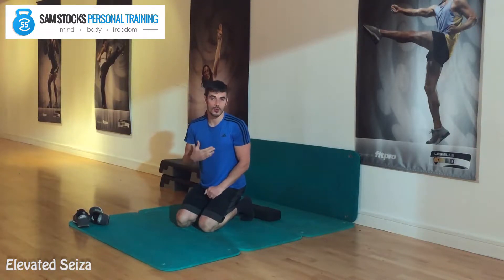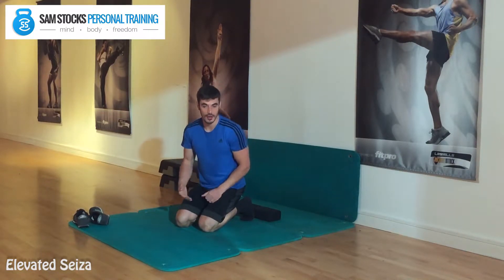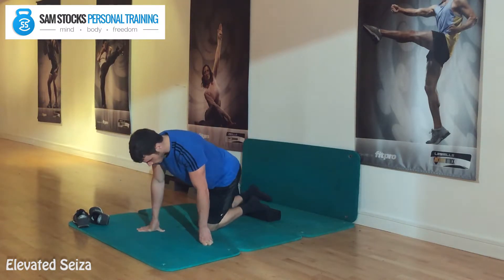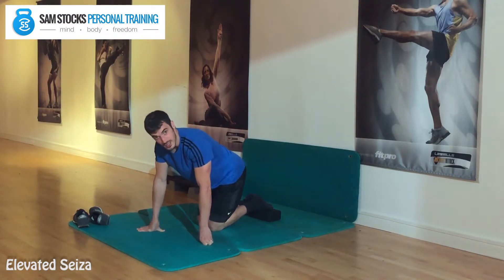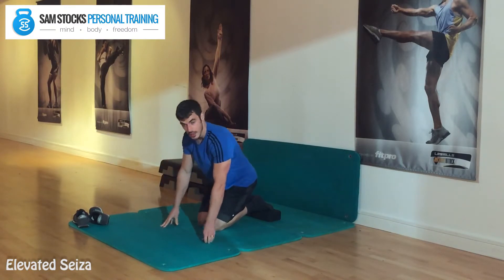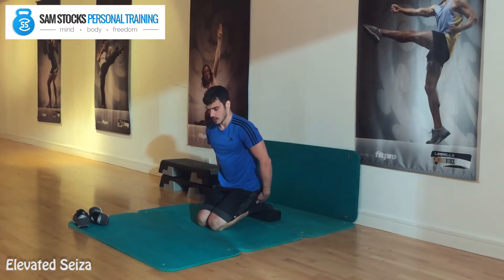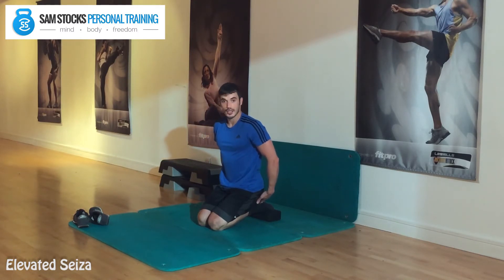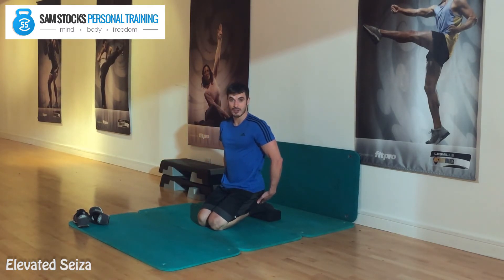Elevated Seiza Feet on top of block